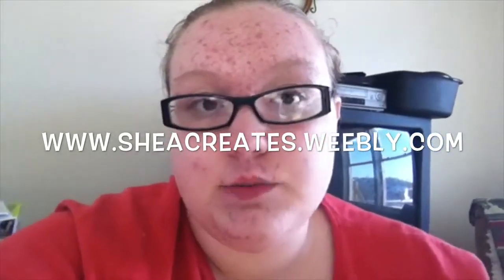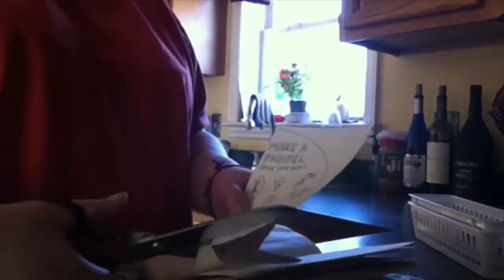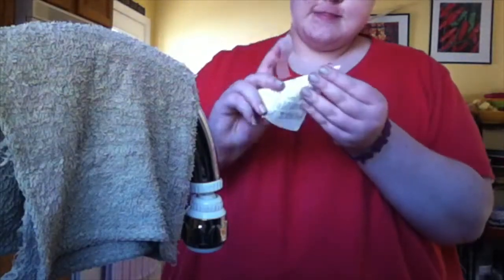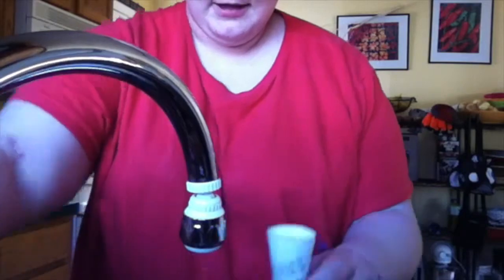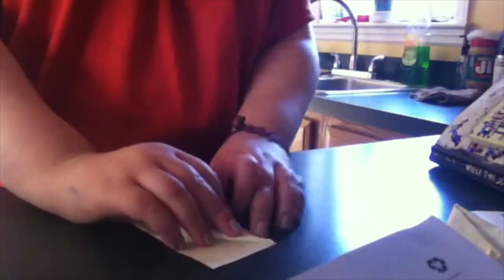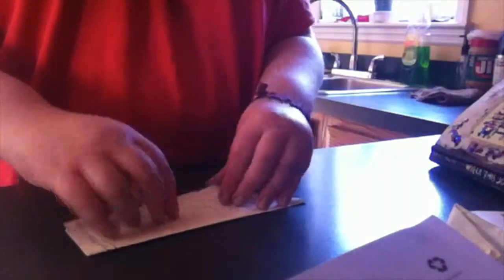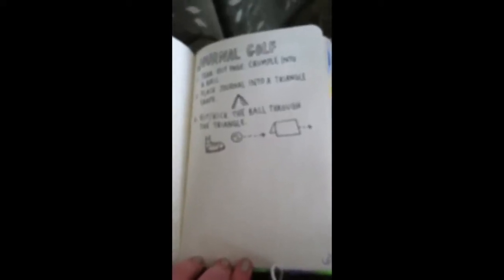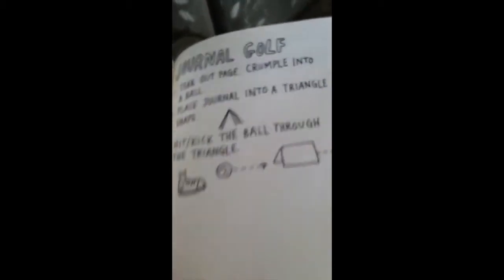Wreck This Journal ACTION!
Wreck This Journal: ACTION Pages.